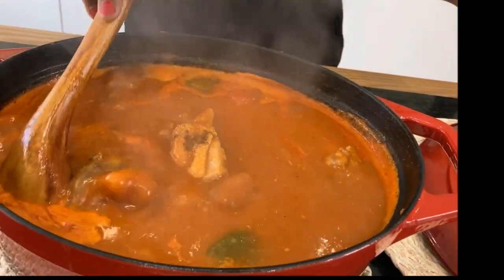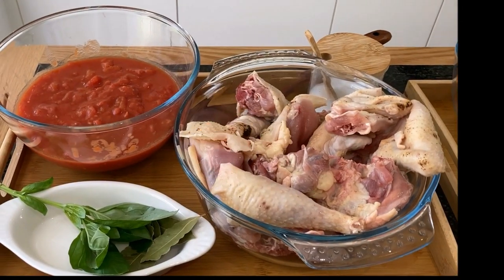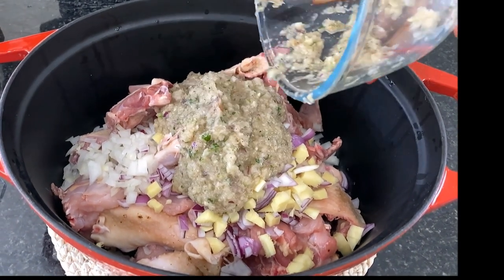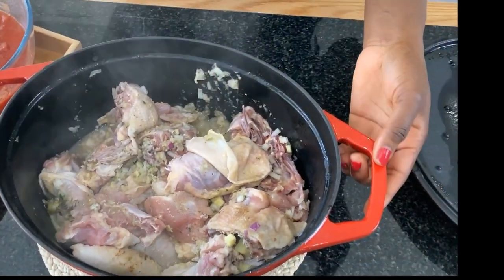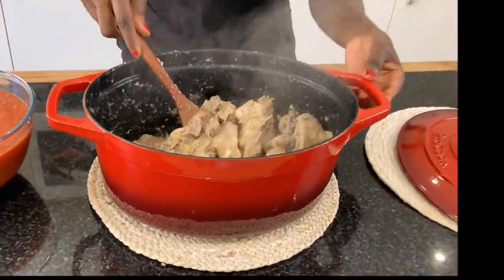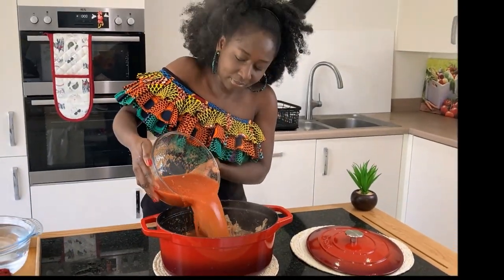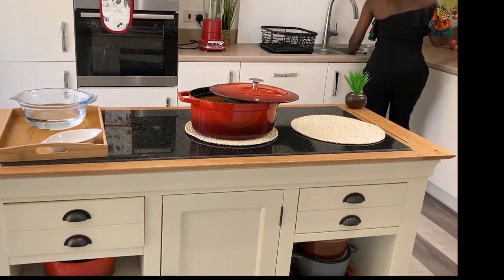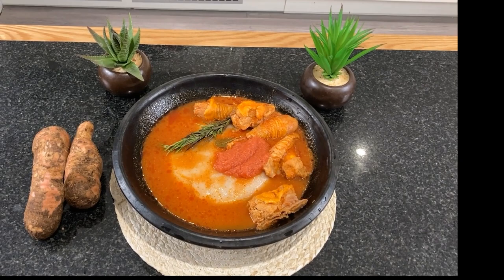THE BEST CHICKEN LIGHT SOUP RECIPE || Layer Chicken || Cynthia Boateng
Ingredients 👇
● 2 pounds of chicken (layer)
● 2 canned tinned tomatoes
● 6 pieces of fresh Basil leaves
● Onions( 1 medium size white and red onions and 2 shallot onions)
● one Middle size of carrot
● Fresh Parsley
● 2 Teeaspoon of tomato puree
● 6 Pettite chilli pepper

Spicies
■ 1/2 tsp of dried rosemary
■ 1/2 tsp Aniseed
■ 1 tsp of dried chives
■ 1 Maggi tablet

Other recipes that pairs well with the Chicken Soup 👇🏻

 Thank you ever so much for watching. Your support is highly cherished.

festivesoup